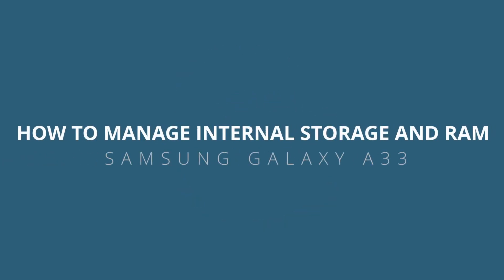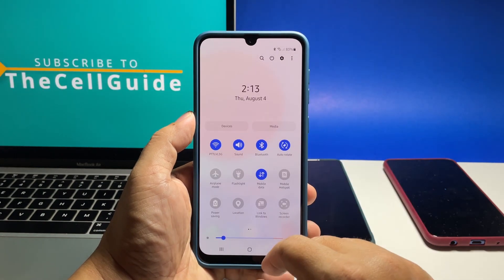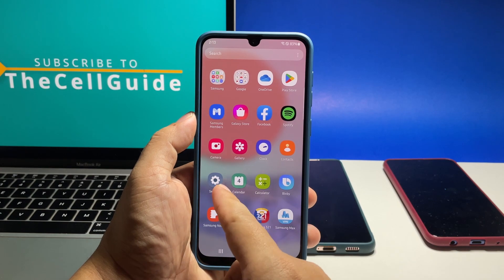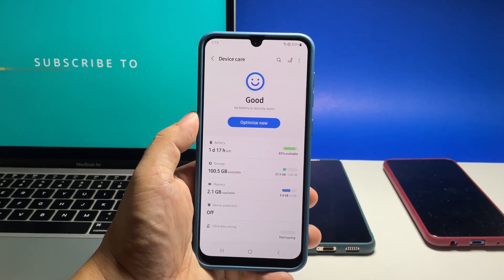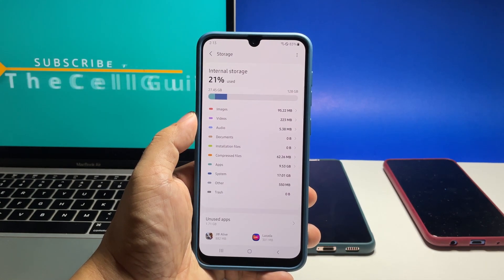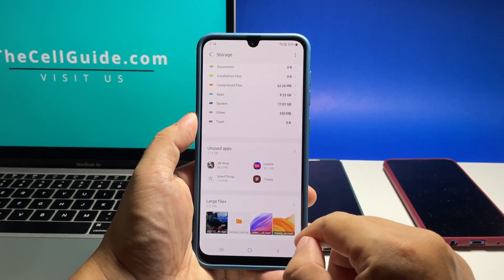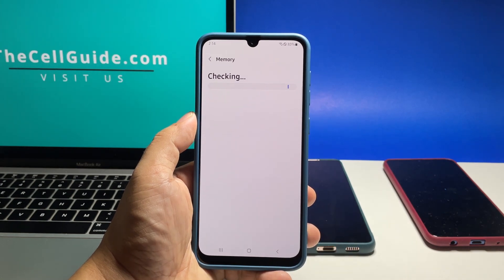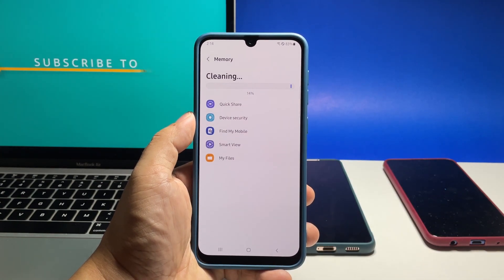How To Manage Internal Storage & RAM On Samsung Galaxy A33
In this video, we will show you how you can manage the storage and RAM of your Samsung Galaxy A33. This will prevent your phone from running slow in the future as you're making sure it has enough storage space left and that unused RAM is released for other services to use.

To begin, pull up the app drawer and then tap Settings.

Scroll all the way down and tap Battery and device care.